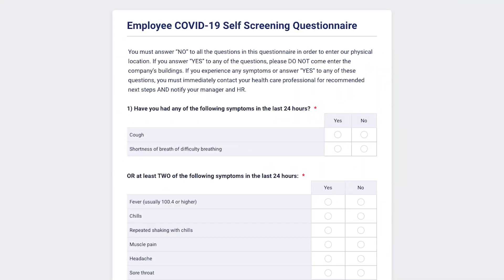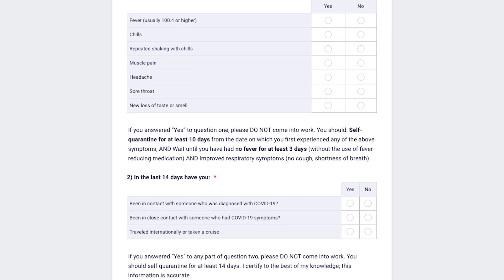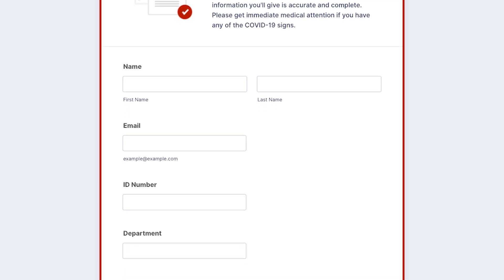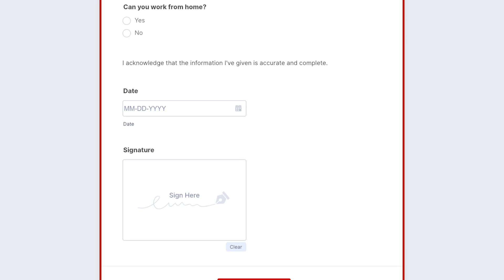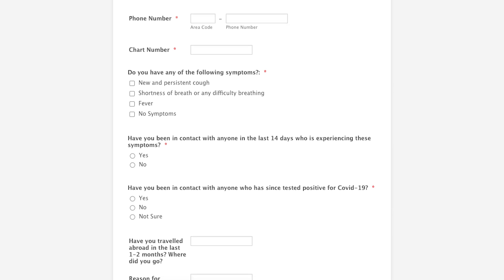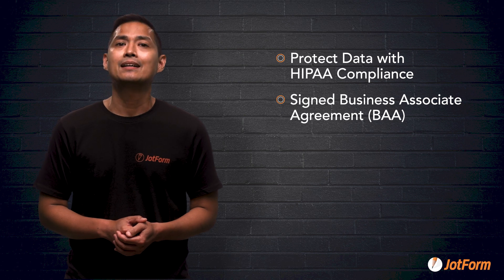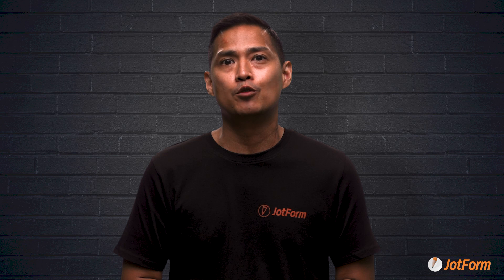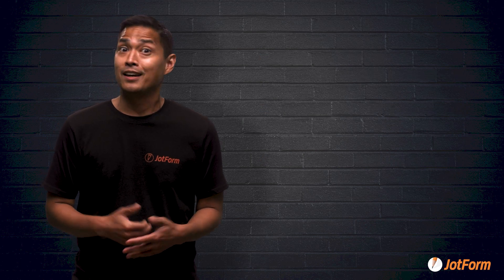COVID-19 Screening Questionnaires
If you’re looking to reduce contact time to prevent the spread of COVID-19, online screening questionnaires are a great way to do it. Learn how to switch from paper forms to online forms and gather your COVID-19 questionnaires safely from any device. Patients, employees, or visitors can even fill out your screening questionnaires from their own devices!
LINKS & RESOURCES
👋 ABOUT JOTFORM
Hi, we're Jotform, a full-featured online forms platform that makes it easy to create robust forms and collect important data. Check us out
00:00 Introduction
00:19 How online forms help
00:42 Employee Covid-19 Self Screening Questionnaire
01:27 Coronavirus Self Declaration Forms
02:12 Covid-19 Screening Form
03:01 Benefits of Jotform Covid-19 forms
03:46 Recap
04:12 Subscribe to Jotform